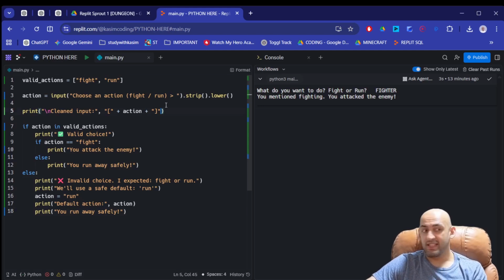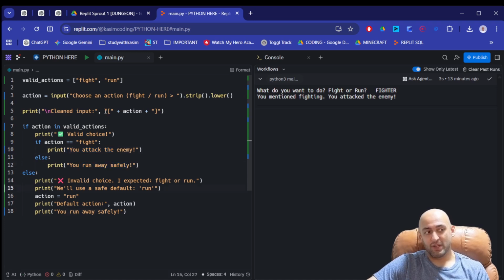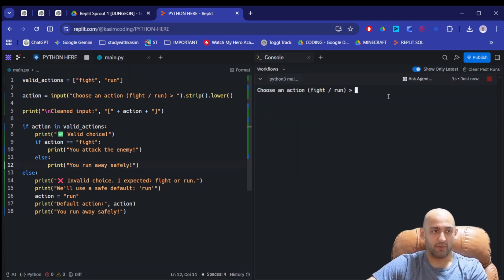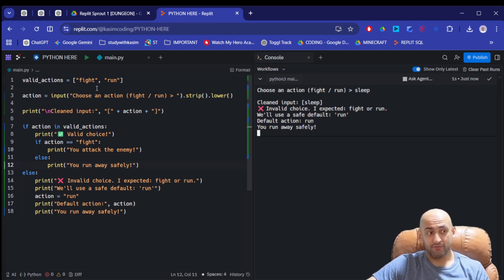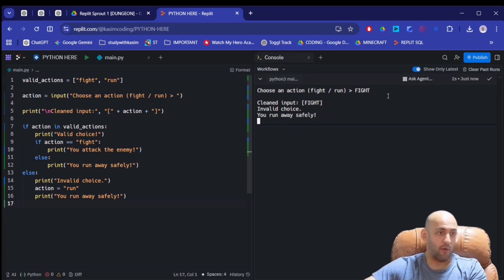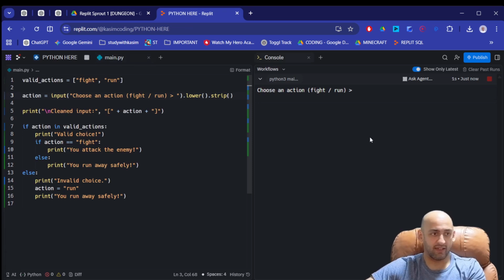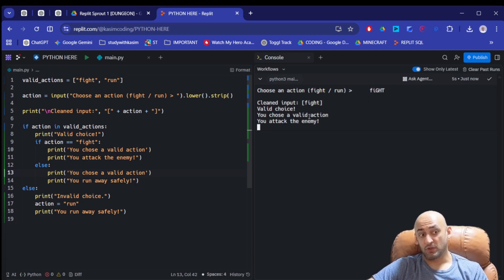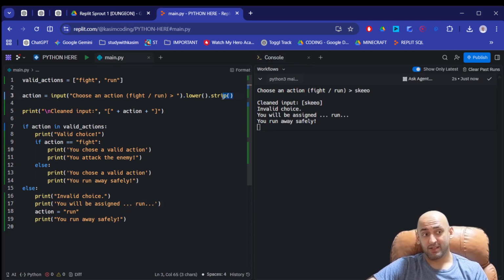WEEK 3 VIDEO 3